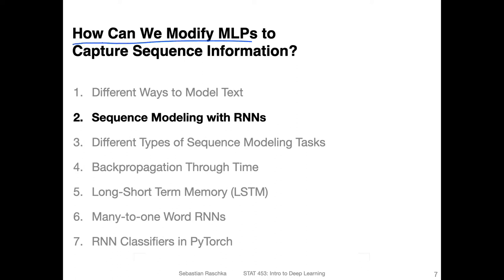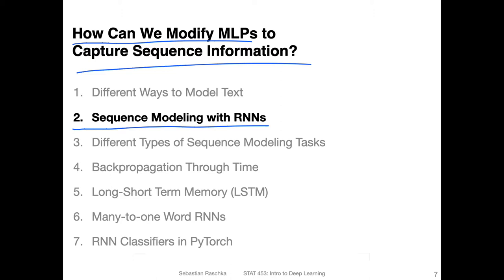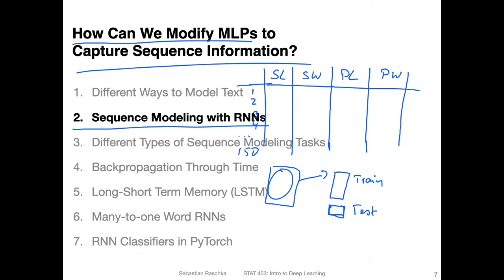L15.2 Sequence Modeling with RNNs